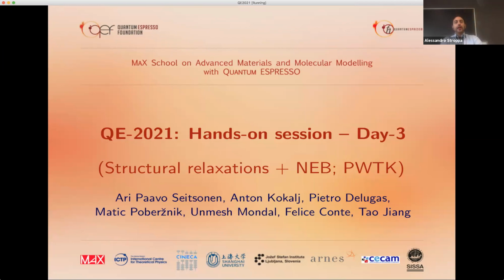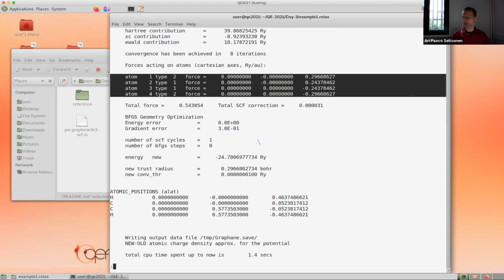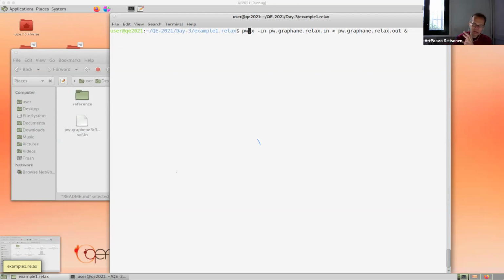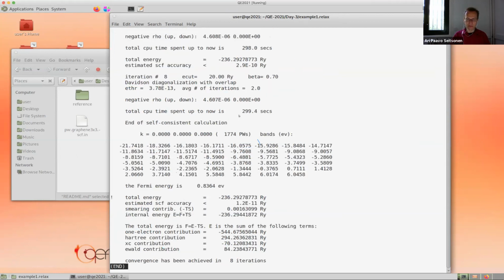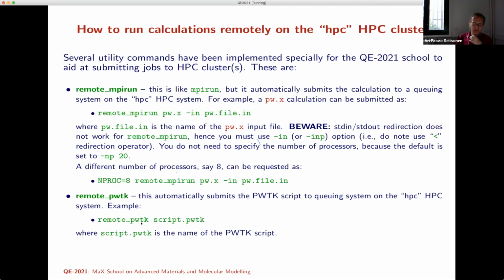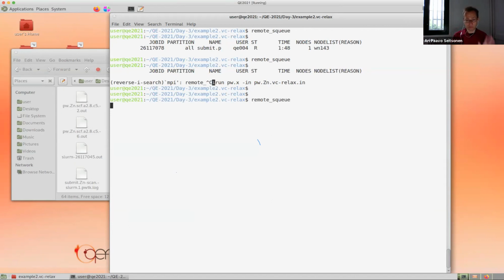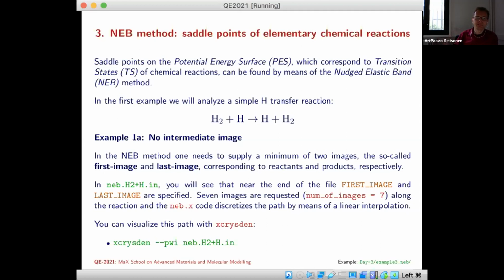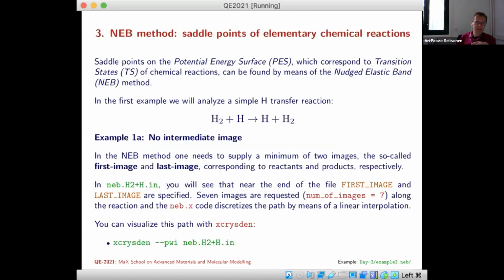MaX School on Advanced Materials and Molecular Modelling with Quantum ESPRESSO - Day 3 - Session 1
Hands-on: Optimizations, NEB. Automating the workflow (PWTK)
Speaker: Ari Paavo SEITSONEN (École Normale Supérieure, Paris)
17 May 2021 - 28 May 2021